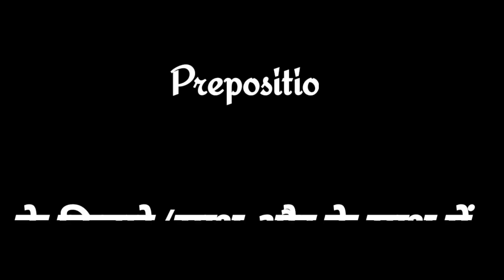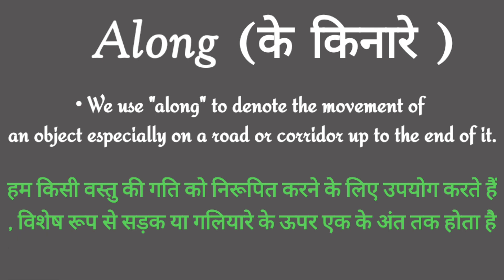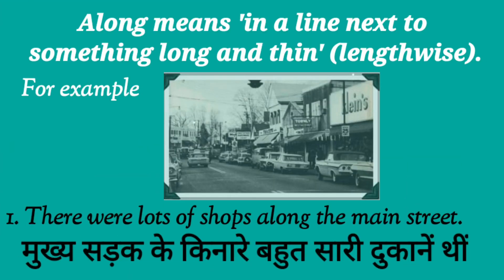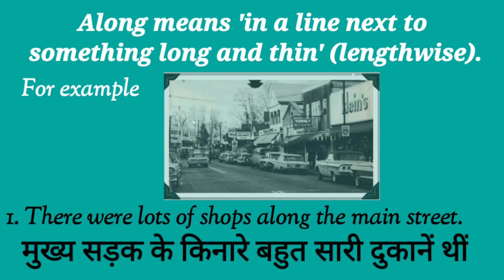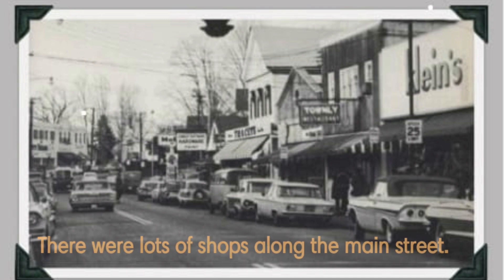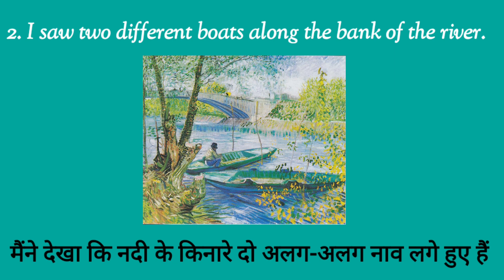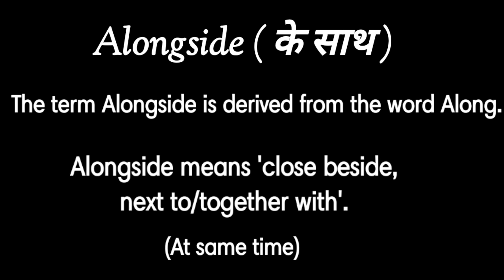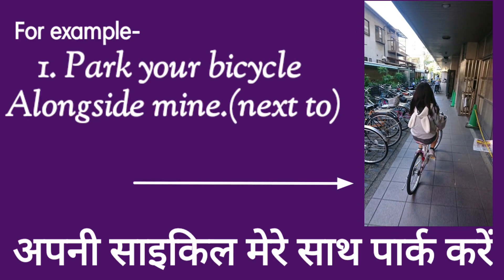How to use Prepositions "Along and Alongside".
In this English Grammar course about Prepositions, you will comprehend all the usage of 'Kinds Of Prepositions'. This video is basically about |Along and     Alongside|. This session is bilingual hence, it's a great video for beginners to start to learn and improve their speaking skills.

video is for educational purpose only.Copyright Disclaimer Under Section 107 of Copyright Act 1976, allowance is made for "fair use" for purposes such as criticism, comment, news reporting, teaching, scholarship, and research.